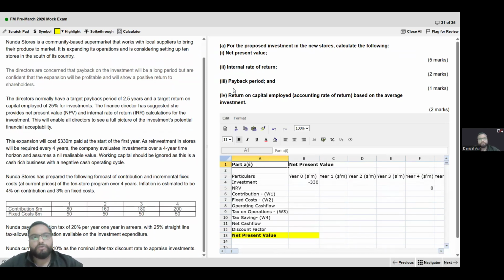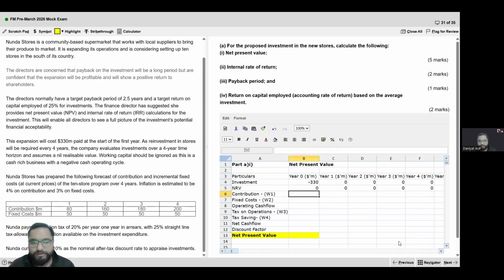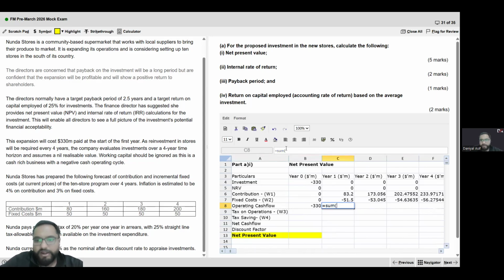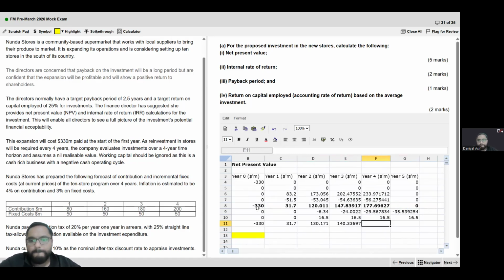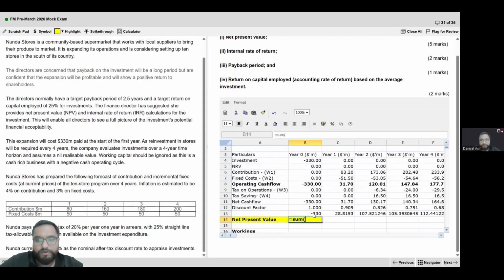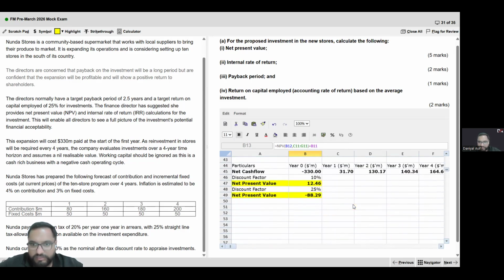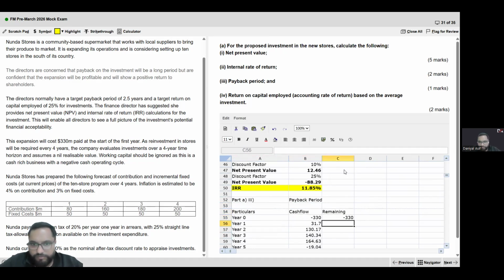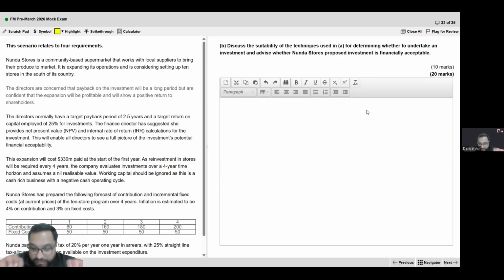Nunda Corporation | Pre-March 2026 Mock Examination | ACCA F9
ACCA Financial Management Pre-March 2026 Mock Examination Section C Question 1 "Nunda Corporation" solved completely on CBE platform with step-by-step instructions. The question tests basic capital investment appraisal methods of NPV, IRR, Payback and Return on Capital Employed with basic workings around tax allowable depreciation and tax on arrears.